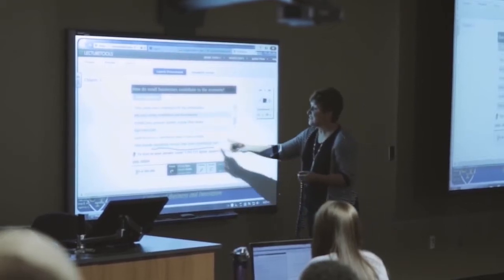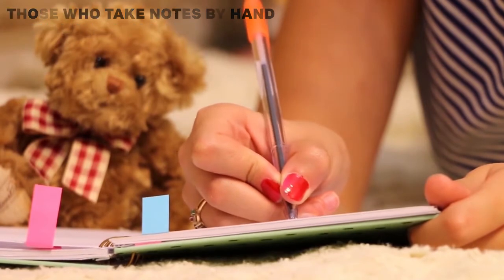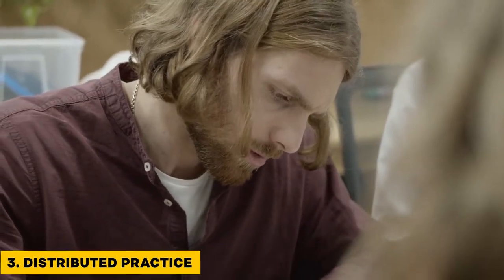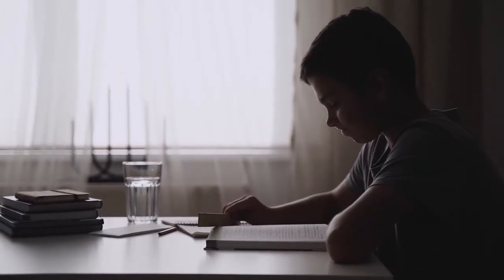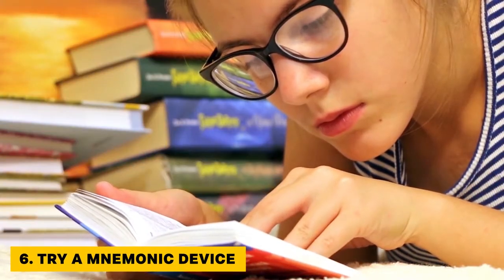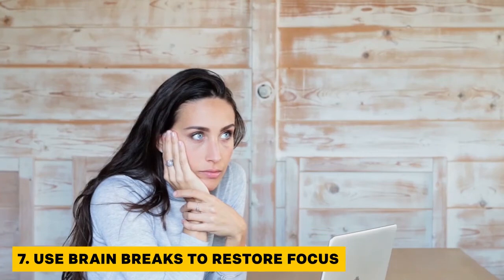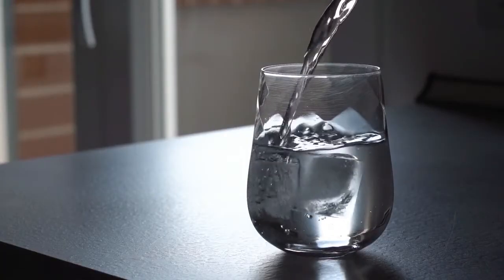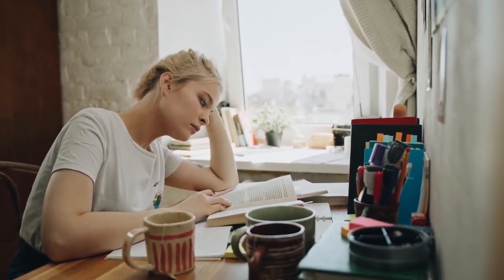How To Learn Faster? | 10 Tricks To Learn Anything Fast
Learning new things is a huge part of life -- we should always be striving to learn and grow. But it takes time, and time is precious. So how can you make the most of your time by speeding up the learning process? or How To Learn Faster?
In this video we have 10 Tricks to learn anything fast for you and learning hacks.

We hope you like the video and find it useful.

Thanks